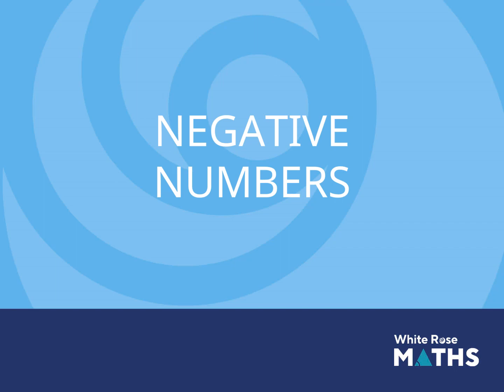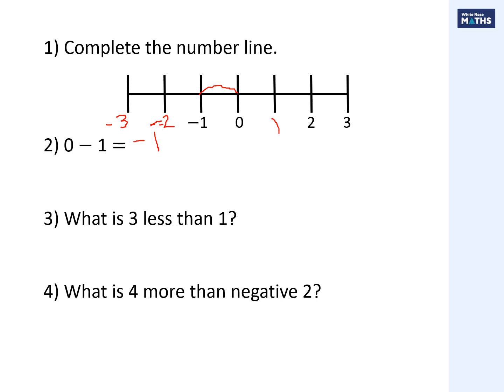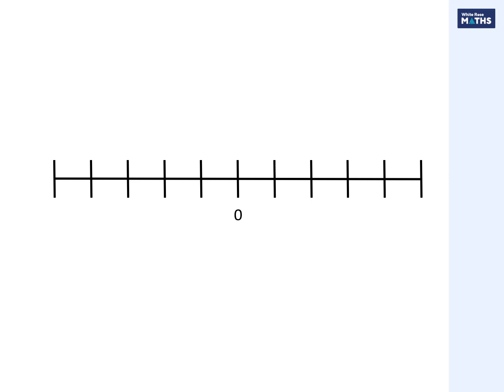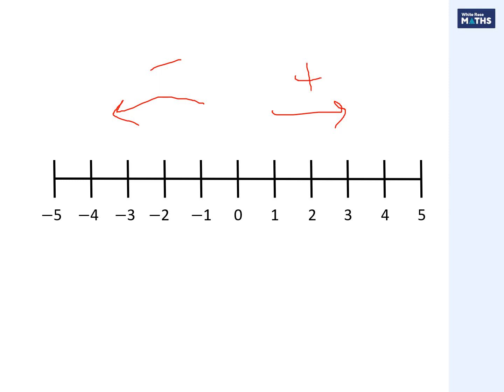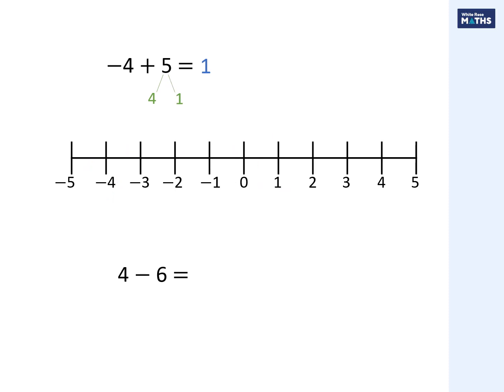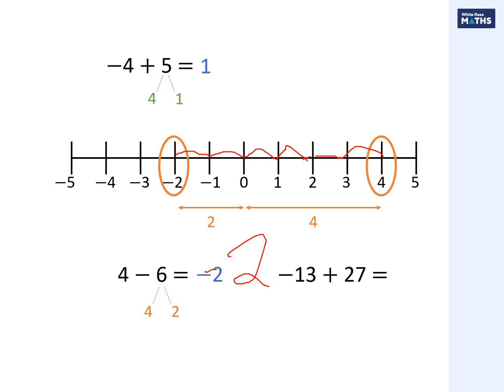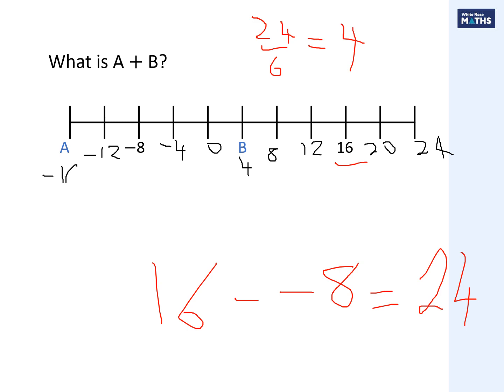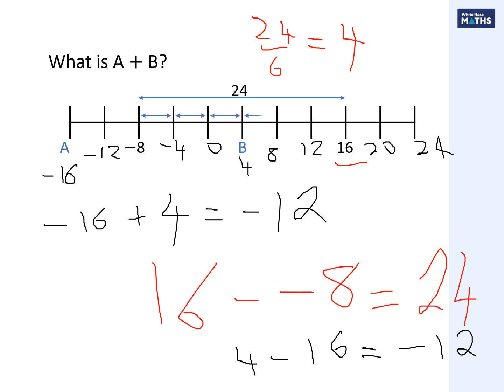Y6 Autumn Block 1 TS8 Negative numbers